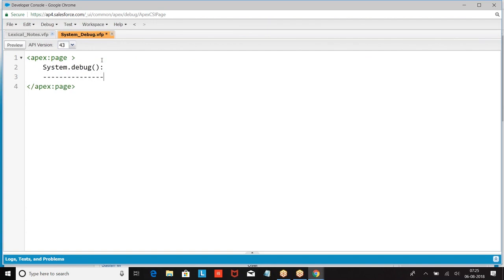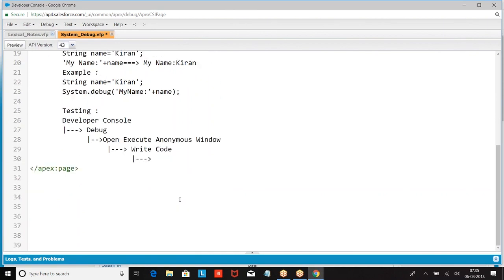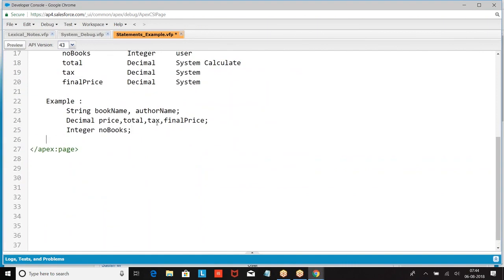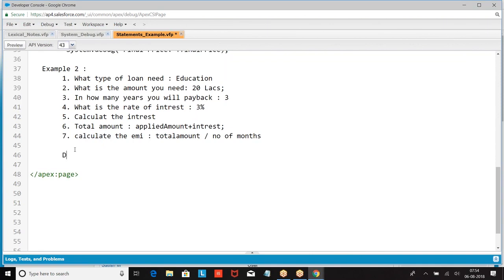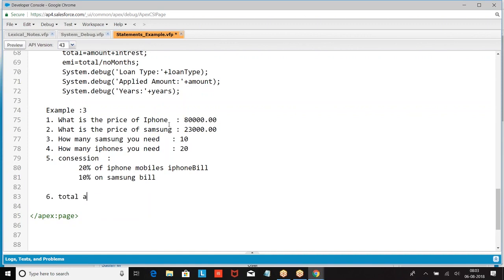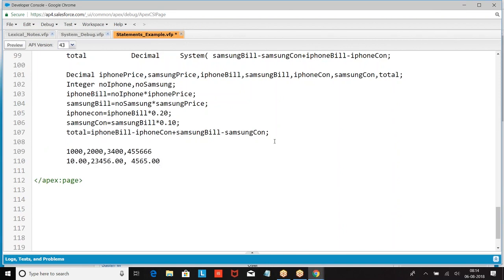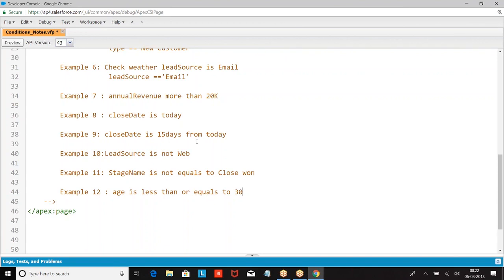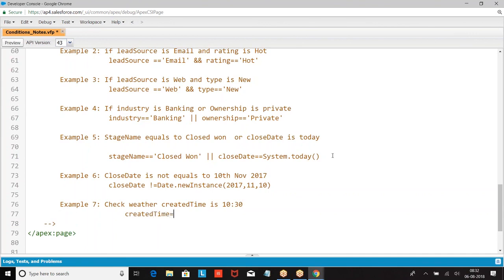3 OOPS Debugging || Salesforce || Salesforce Online Training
3 OOPS Debugging || Salesforce || Salesforce Online Training

1) Salesforce Admin
2) Salesforce Development
3) Salesforce Integration
4) Salesforce Business Analysts
5) Salesforce Business Consultants
6) Salesforce QA
7) Salesforce Manager
8) Salesforce DevOps Engineer
9) Salesforce Tech Leads
10) Salesforce Architect